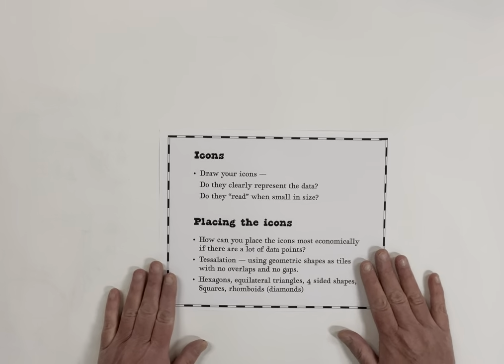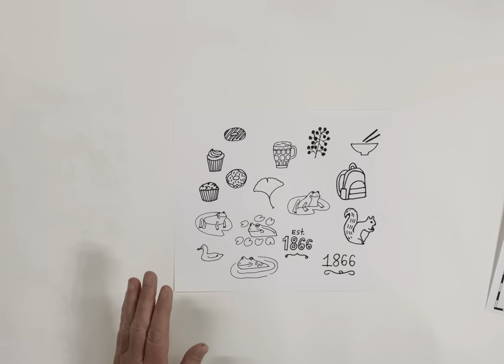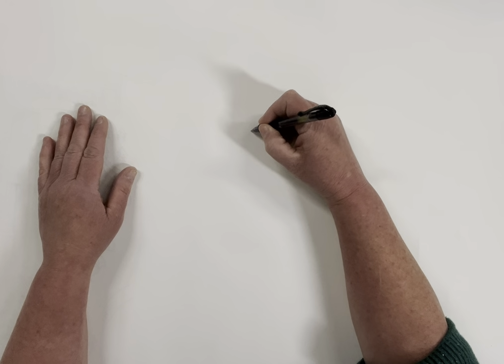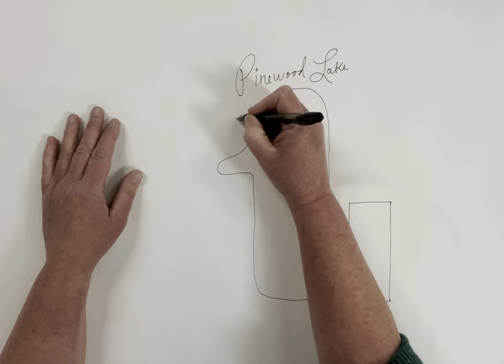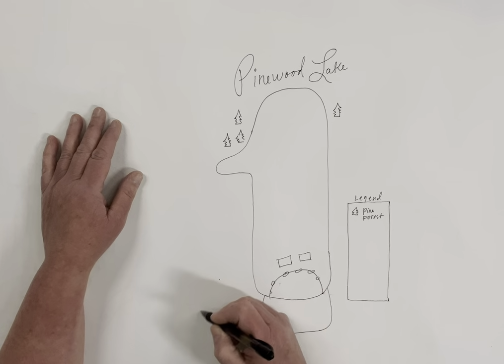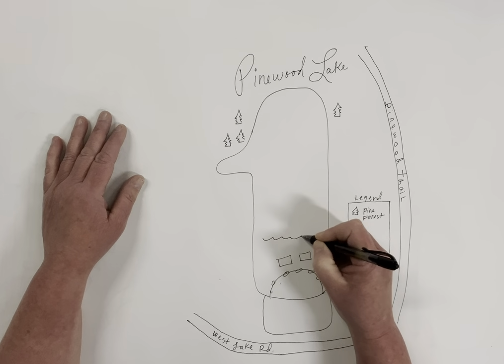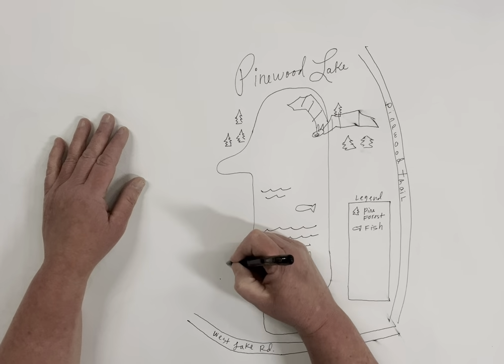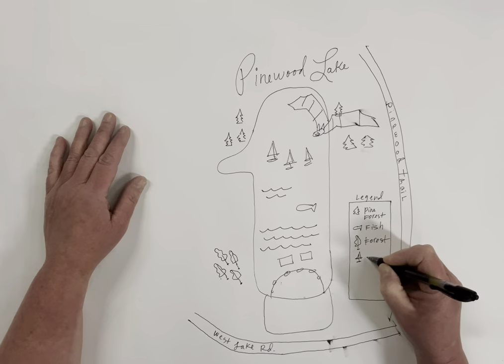Illustrated Maps / How to by Karen Boyhen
Prepared for students of Nancy Wynn at Merrimack College.